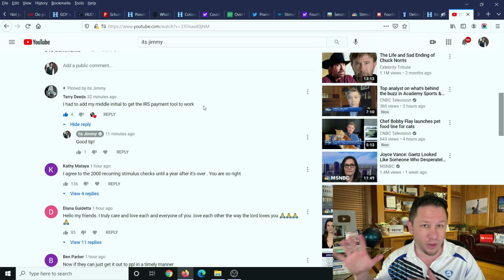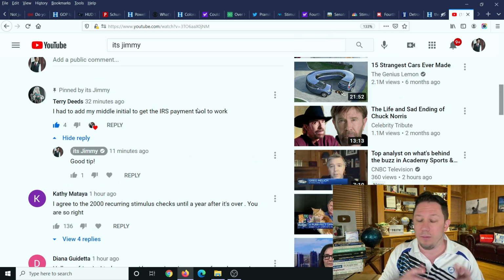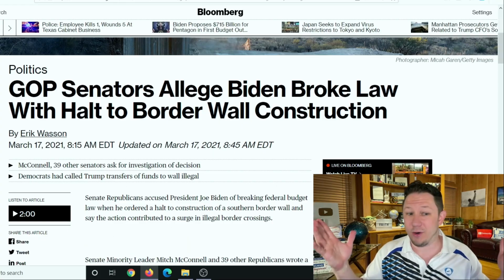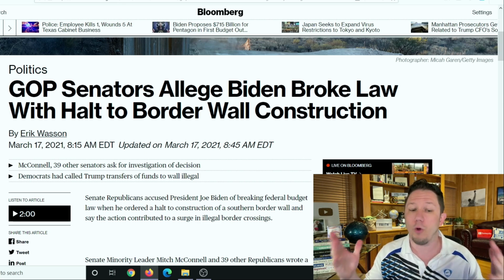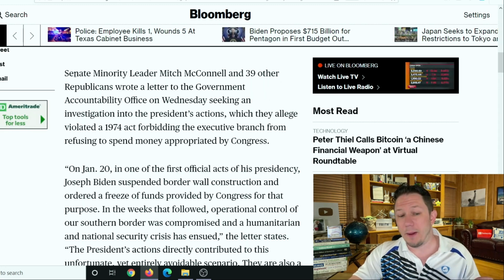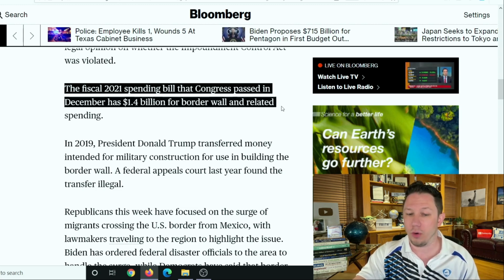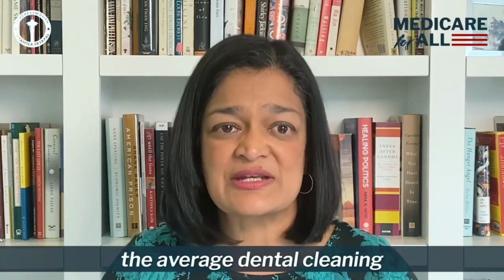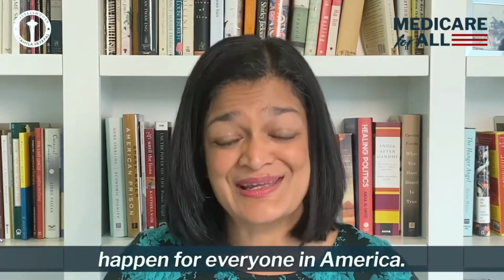YES!! Fourth Stimulus Check Update + Medicare For All & Extra Benefits!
This is your $1400 Third Stimulus Check Update and Fourth Stimulus Check Update!  The Third Stimulus Check has officially been PASSED and the Fourth Stimulus Check Update Package has already been announced too as well as upcoming $10,000 or more of Student Loan Forgiveness 2021 and Student Debt Forgiveness, $200 per month Social Security Benefits increase, $15,000 home buyer credit, mortgage and rent assistance, utility and property tax assistance, and more coming. President Biden also passed multiple executive orders already and said there is more to come.  There are also states and cities are passing stimulus checks and rent assistance so make sure to watch to the end of this video and subscribe for more upcoming videos as there are more areas passing stimulus each day. In addition to that there are proposals for social security stimulus check and for a 2021 increase social security benefits, ssi, ssdi, and railroad benefits by $200 EXTRA per month or $2400 per year social security changes and also an unemployment update of benefits of $1200 per month ($300 per week). Also tune in for more information about the third stimulus check update and what the new administration plans to do with the new $2000 stimulus check update and info on your tax refund 2021!

💥 New Video Updates come out Every Day at 10am, 3pm, 8pm, and 11pm EST / Eastern Standard Time . You won't get a notification for the 11pm video each day, you just got to remember to show up at that time!  :)

✅ ANSWERS to the top questions about all the new stimulus package programs, the third stimulus check

✅ Want to learn how to start a business selling products on Amazon FBA? Watch these videos in order to the end and the next video will auto play teaching you how

I also have videos about Personal Finance, becoming an Entrepreneur, the stock market, investing, stocks for beginners, Business ideas, passive income, life insurance, car insurance, and ways to Make Money from Home!

New Stimulus Payout Update:
Congress has just passed a new stimulus package with $600 checks and $300 per week or $1200 per month unemployment boost. In this new stimulus check update video we go over how the new second stimulus package has just passed and how to claim it.   We will also talk about the third stimulus check update in 2021 in January when the new administration comes in and for Stimulus packages in the new year.